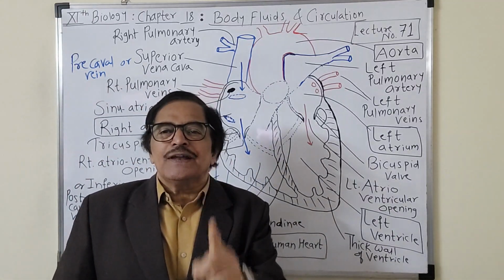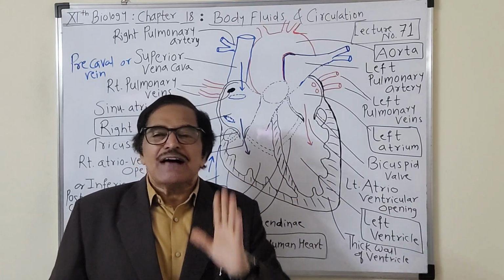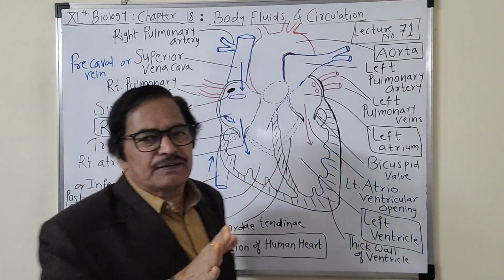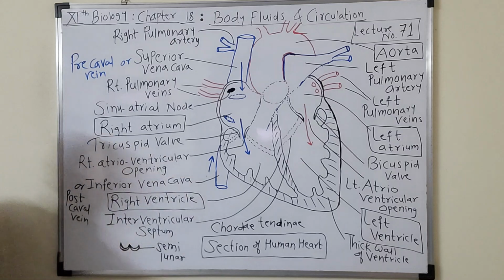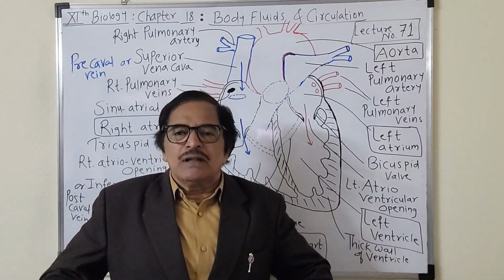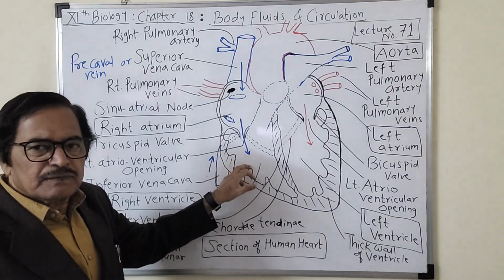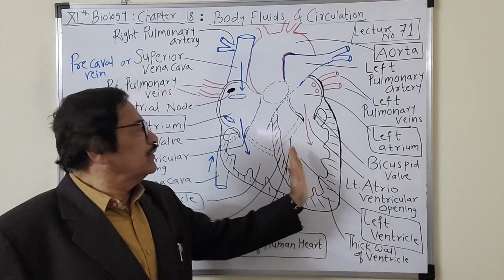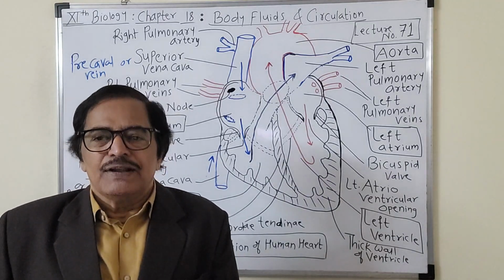[Lecture No.71] XIth Biology : Chapter 18: Body fluids and Circulation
Dear student,
     In this video l have started new chapter Body fluids and Circulation.We have to learn in detail about blood, heart, blood vessels and lymph. I will explain you all details of them, with all it's aspects.
    Try to learn carefully about internal structure of human heart in this video. Many times you will find MCQs on that.Try to learn by heart different terms...but with clear understanding.